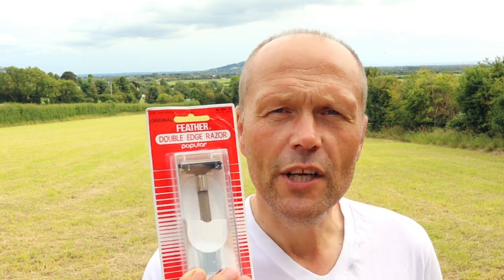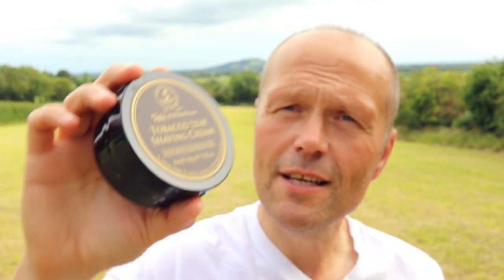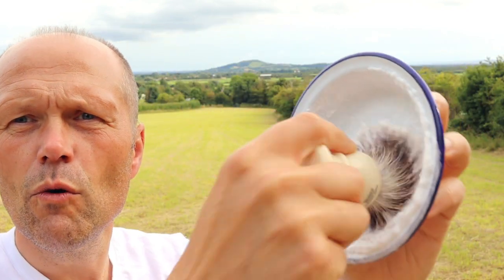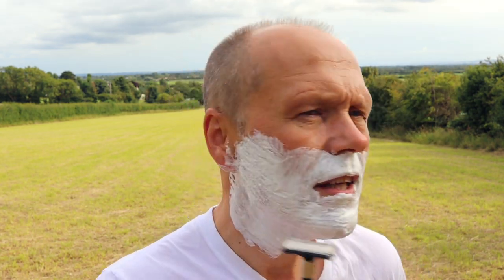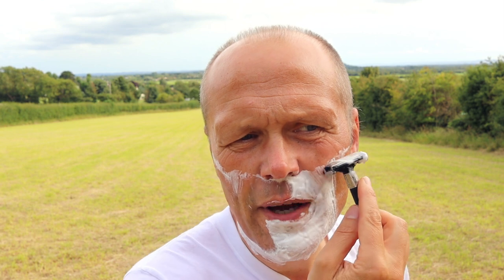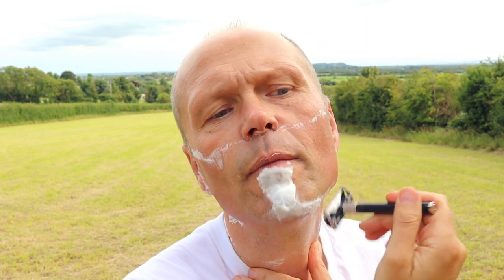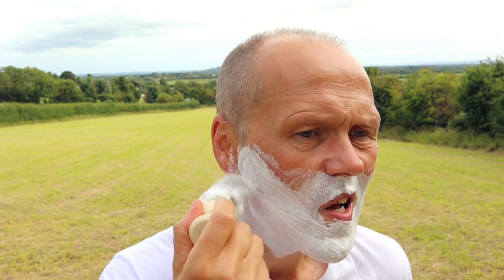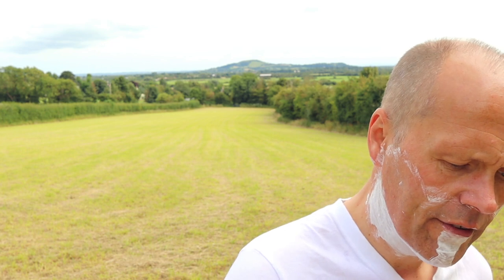A CLOSE SHAVE WITH THE COUNTRYSIDE - TAYLORS TOBACCO LEAF CREAM AND FEATHERS DE RAZOR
To facilitate an enjoyable shave away from the pleasantries of my bathroom, I have constructed a rudimentary 'mobile outdoor shaving station' from left-over timber which allows me to enjoy the great outdoors as I take my shaves in the changing elements of the seasons.

Join me on my endeavour to enjoy a relaxing shave with a safety razor, bathed in the brilliant sunlight and warming heat of a summer afternoon.

Products used in this video and links to Amazon - (if you make a purchase from these links, the channel will receive a small commission, allowing the purchase of additional shaving products for future videos).

Razor - Feather Popular DE Razor
Blade - Feather Blade: https
Brush - TOBS Badger Shave Brush
Astringent - Humphreys Citrus Witch Hazel
Fragrance - Quoram EDT
Aftershave balm - Nivea

DAILY ROUTINE ~
Daily Moisturiser - L'Oreal Man Expert
Daily Facial Scrub - St Ives Apricot Face Scrub

POST SHAVE ~
Humphreys Witch Hazel

GENERAL SHAVE ACCOUTREMENTS ~
Enamel Shave (pudding) Bowl
Wooden Dice (for counting shaves)

I am open to receive trial items for review on this channel for future inclusion in a shaving video - please make contact via the 'Contact' page above.